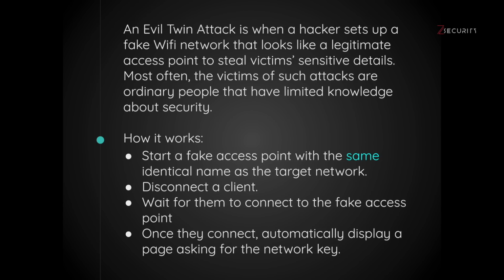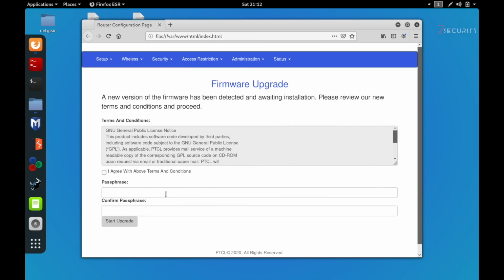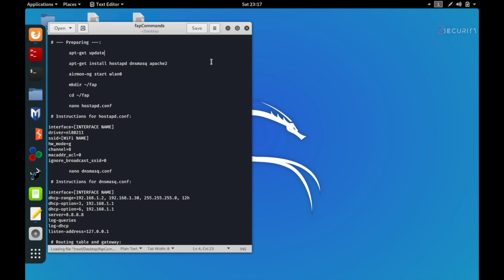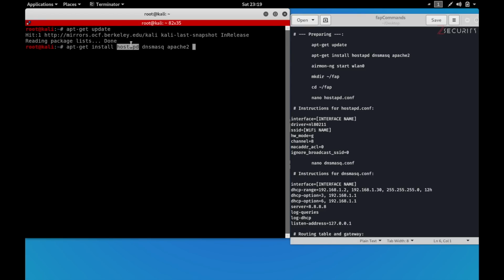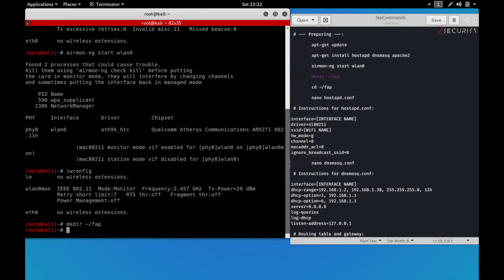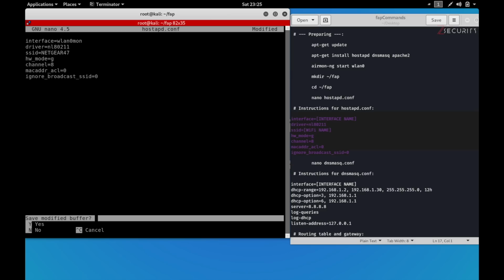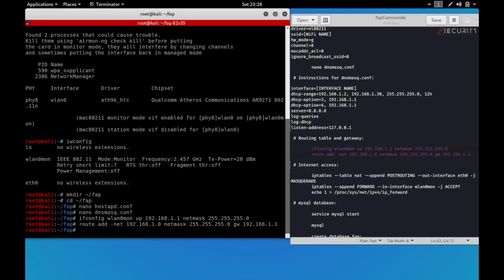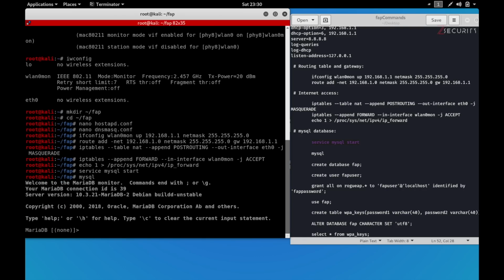Hack WPA / WPA2 WiFi Without Wordlist Using Evil Twin Attack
This video shows how to manually create an evil twin network to steal WiFi password / key of a target network.
The same method can be used to start a normal fake ap / honeypot for other uses.